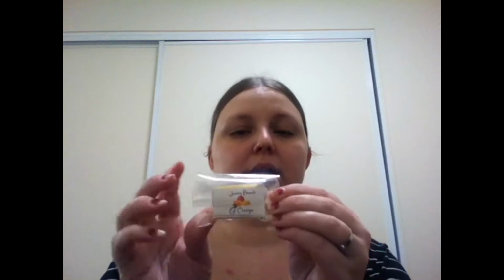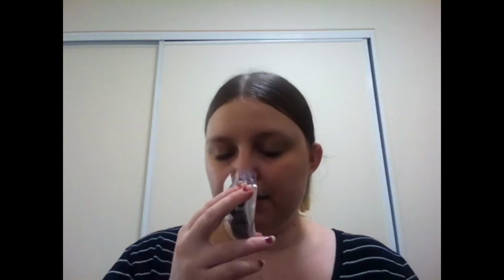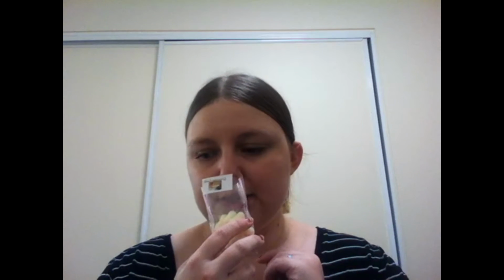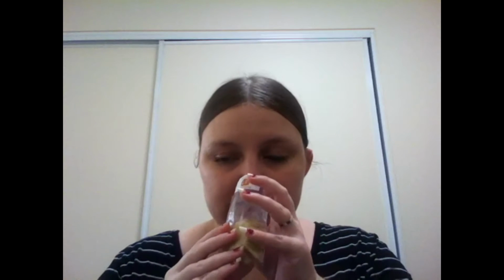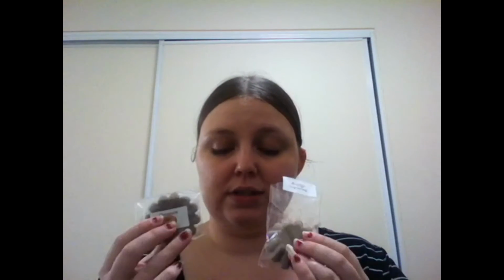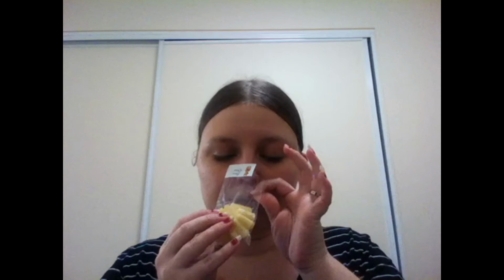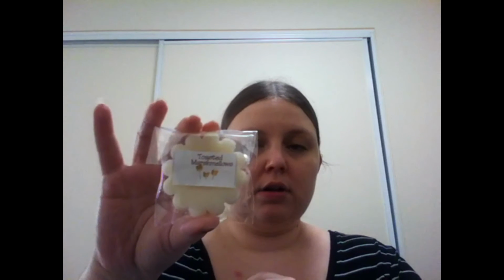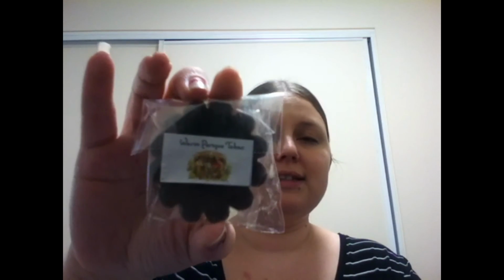Sugar Creek Scents Wax Melts Haul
Hi guys, So today's video is a Sugar Creek Scents Haul video. I bought a sampler off eBay  from a wonderful seller and i got to pick out 20  different scents to try out. I was super happy to get these as i love my melts.